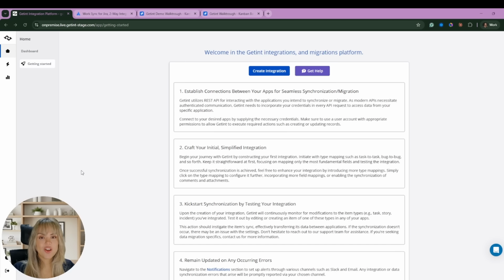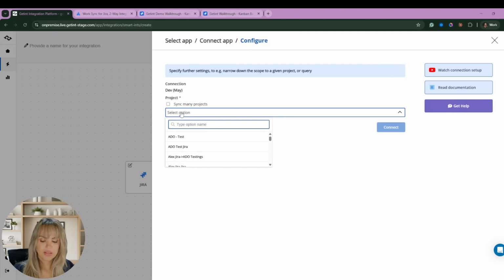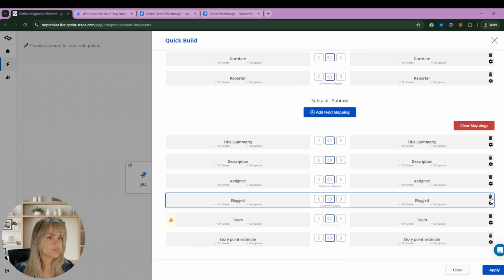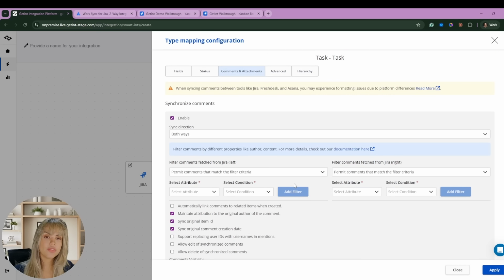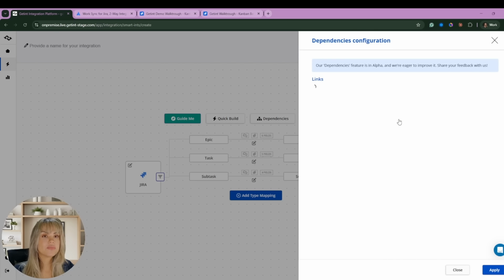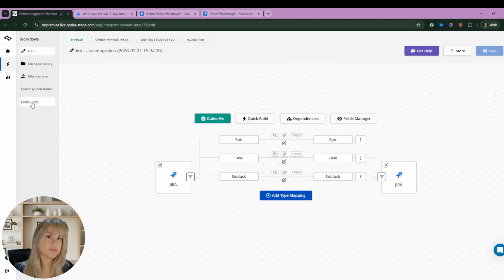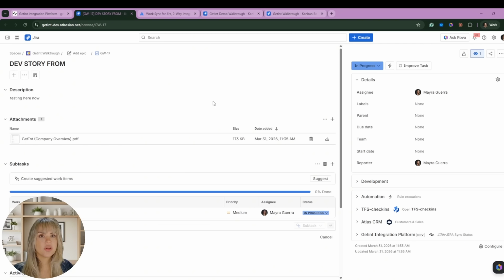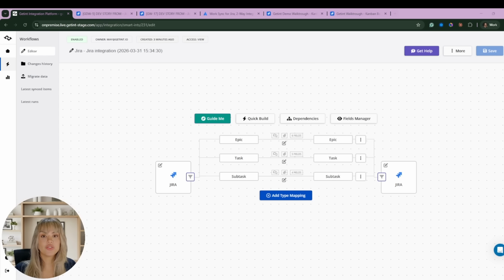Jira to Jira Integration: Real-Time Sync (Epics, Tasks, Subtasks, Comments & Attachments)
Need to connect two Jira instances and keep everything in sync?

In this video, we show a live, real-time Jira-to-Jira integration using Getint — no theory, just an actual working setup. You’ll see how epics, tasks, subtasks, comments, attachments, and statuses are synchronized automatically between two Jira environments.

👉 Whether you're working across teams, companies, or systems, this is how you maintain full visibility and data consistency.

🔍 What you’ll learn in this video:
How to connect two Jira instances step-by-step
How to create and configure a bi-directional integration
How to map issue types (epic → epic, task → task, subtask → subtask)
How to configure field mappings (assignee, reporter, etc.)
How to sync statuses, comments, and attachments
How to preserve hierarchy (parent-child relationships)
How to use filters to control what gets synchronized
How real-time sync works in practice (live demo)

⚙️ What makes this powerful?
✔ Bi-directional sync (changes flow both ways)
✔ Real-time updates across systems
✔ Full control over mappings and filters
✔ No loss of hierarchy or relationships
✔ Easy setup — working integration in minutes

As shown in the demo, once the integration is live, any new issue, update, comment, or attachment is automatically synchronized — keeping both Jira instances aligned at all times.

Disconnected tools create confusion:

- mismatched statuses
- missing updates
- unclear ownership

With proper integration, your teams can collaborate seamlessly — even across different Jira instances.

If you're working with multiple systems (like Jira, ServiceNow, Azure DevOps), this is just the beginning. With Getint, you can expand beyond Jira-to-Jira and build fully connected workflows across your entire stack.